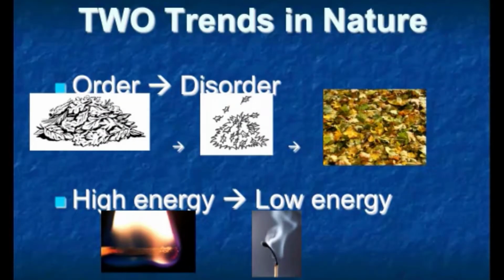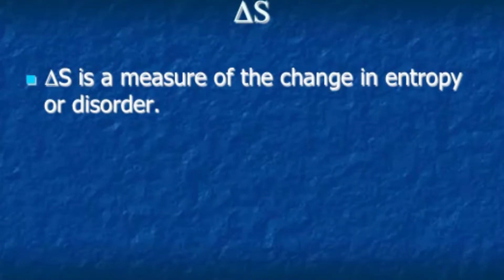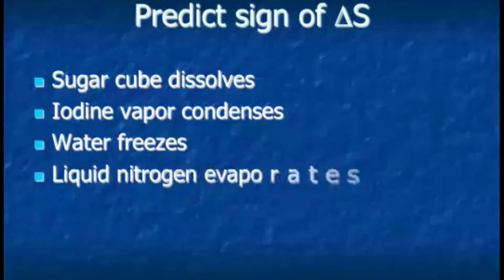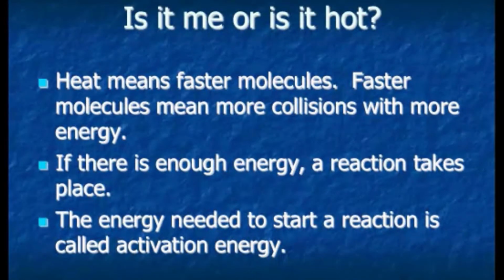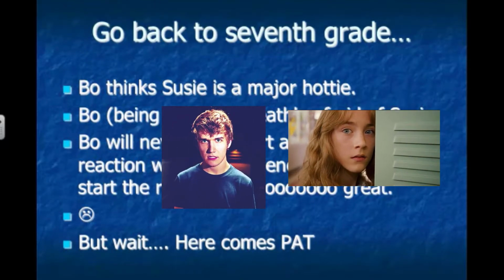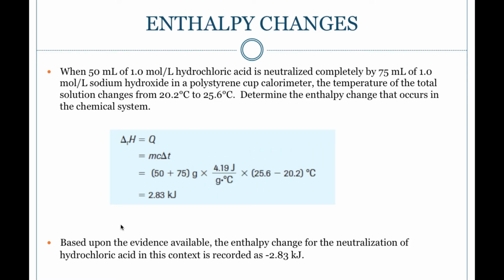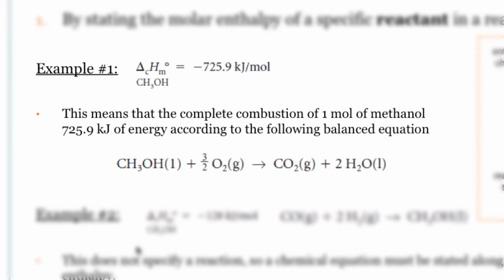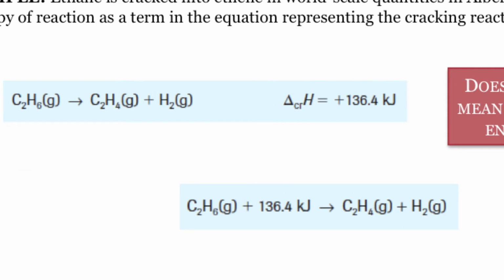PreAP 09 4 podcast